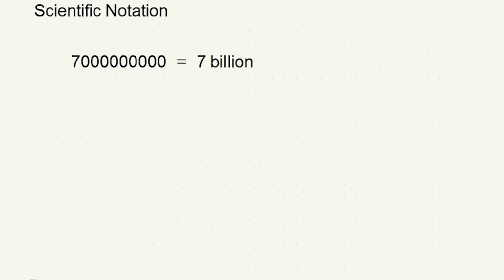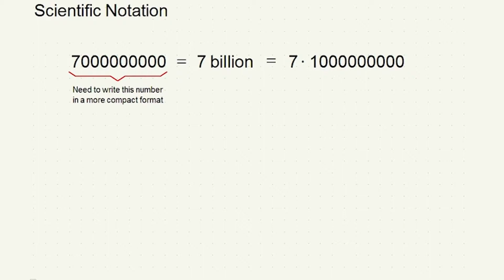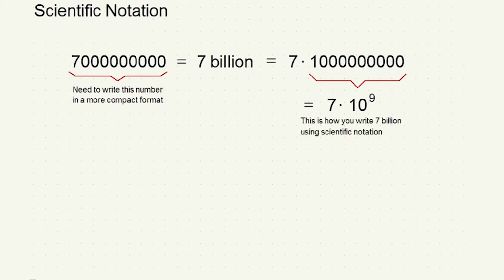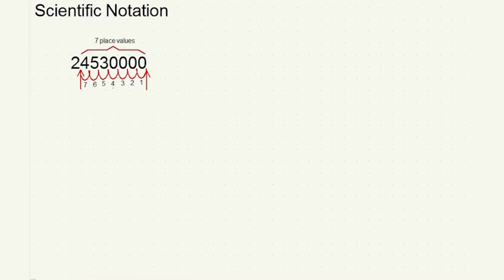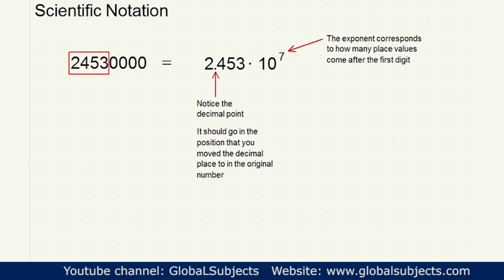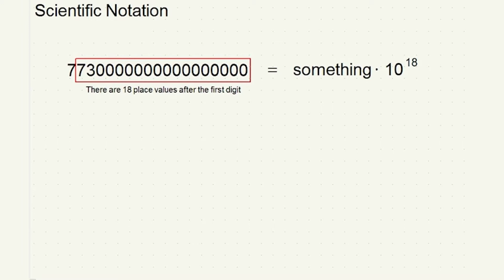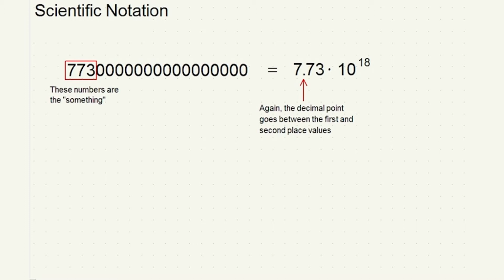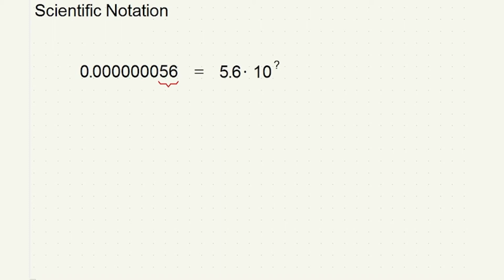How to write numbers using scientific notation. Math lesson